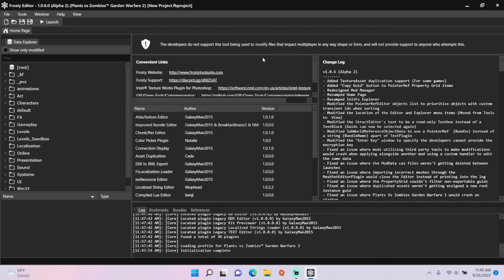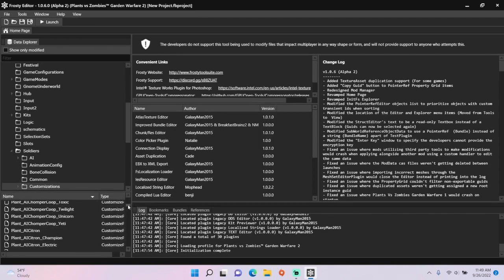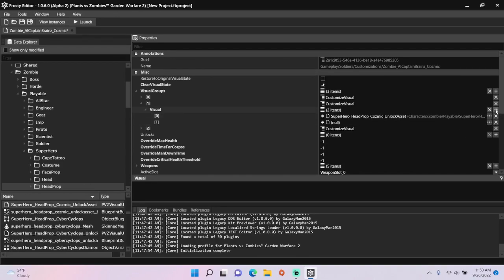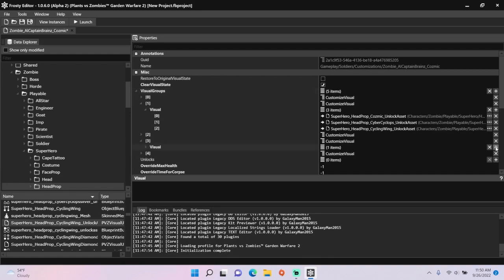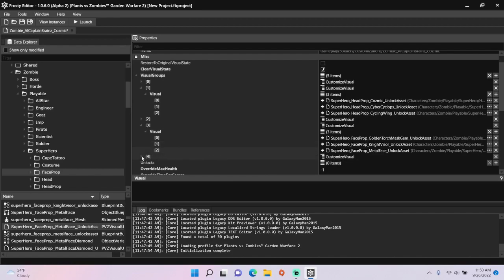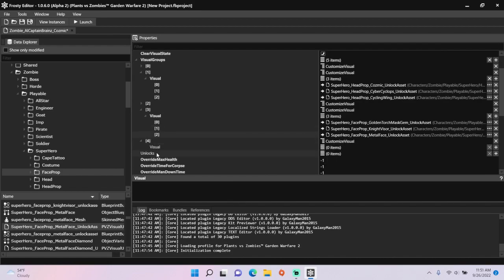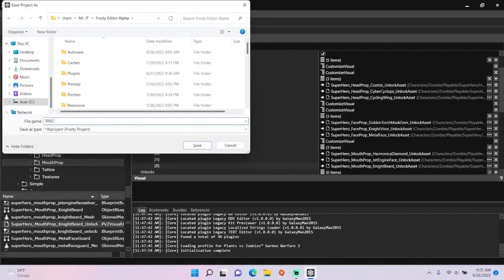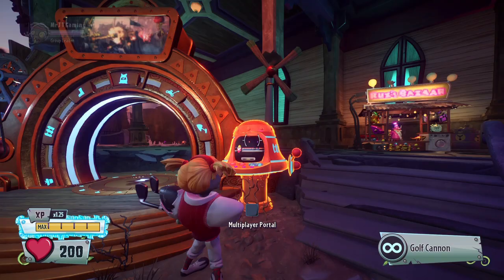Frosty Editor Tutorial #67: How to Add Random Customizations to AI in Plants vs. Zombies GW2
This video will show you how to add random customizations to AI in Plants vs. Zombies: Garden Warfare 2 using Frosty Editor.